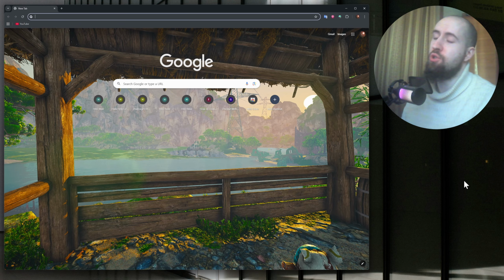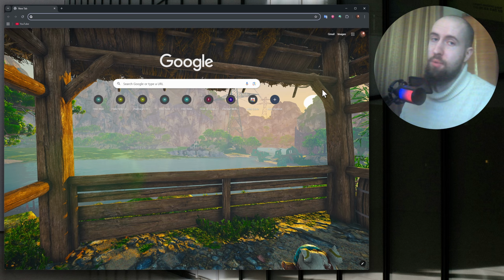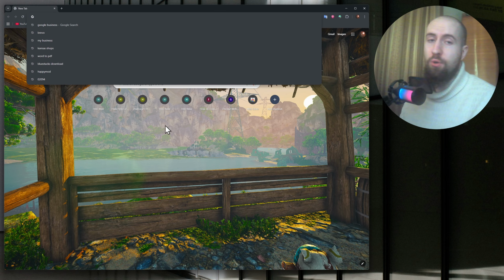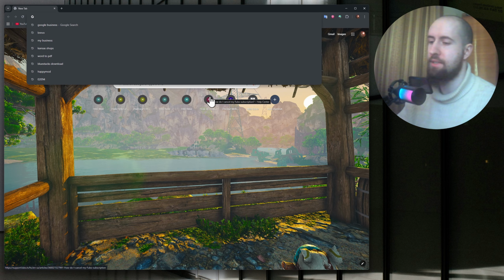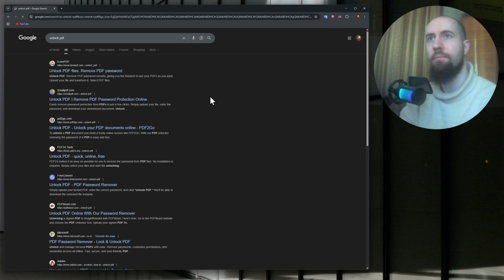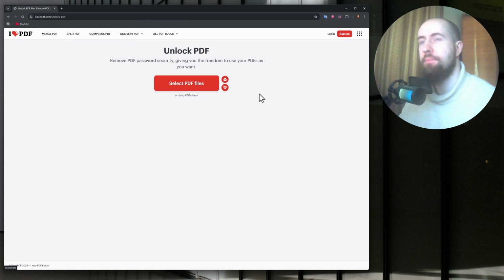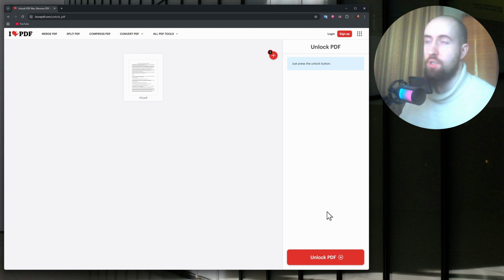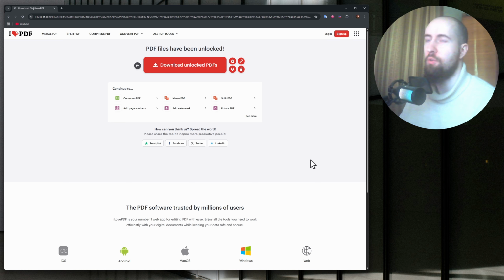How To Remove Password From PDF File (2026) - Step by Step Tutorial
In today's video, I show you how to remove a password from a PDF file.